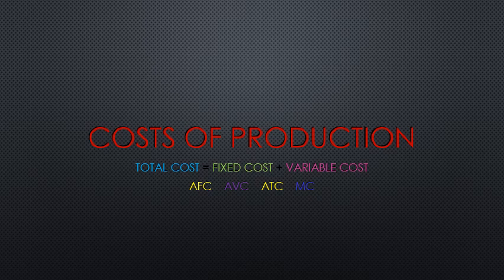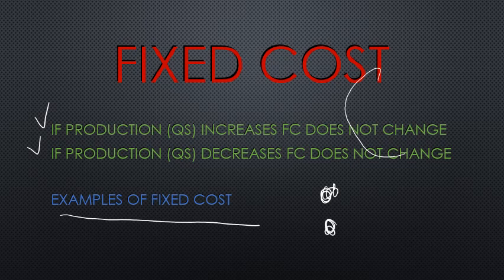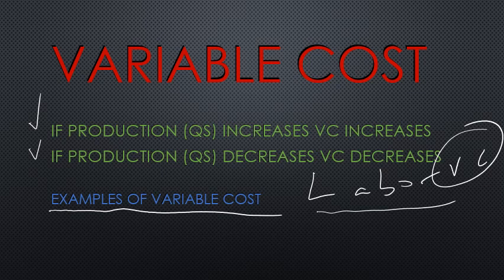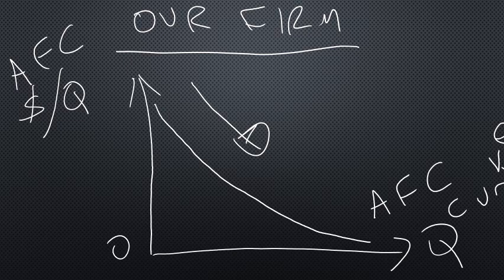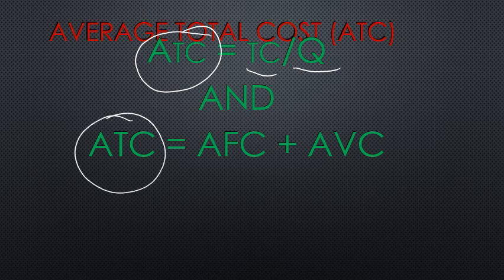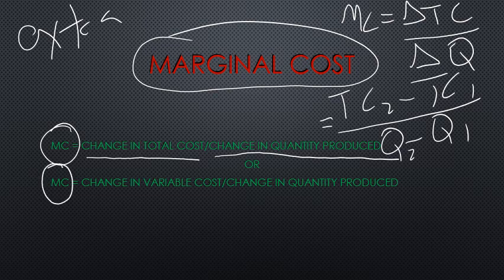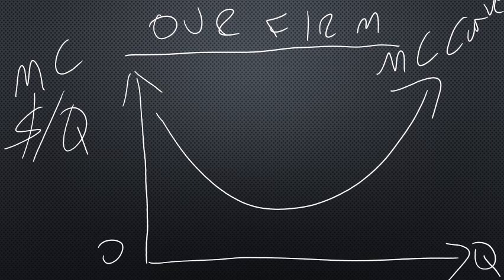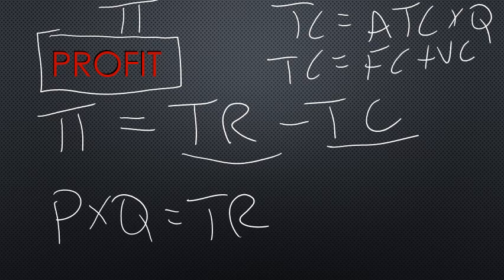COSTS OF PRODUCTION